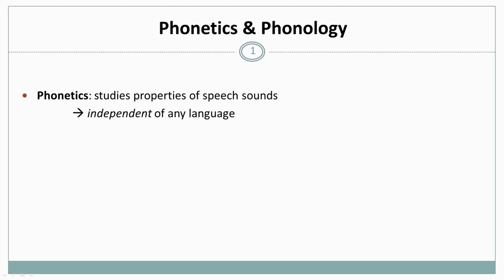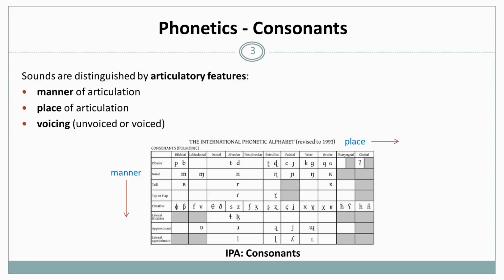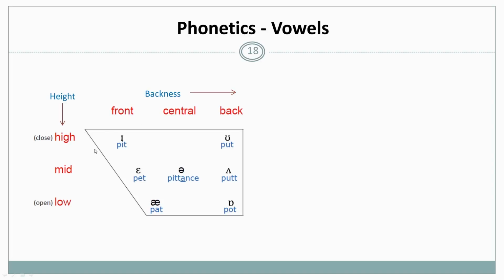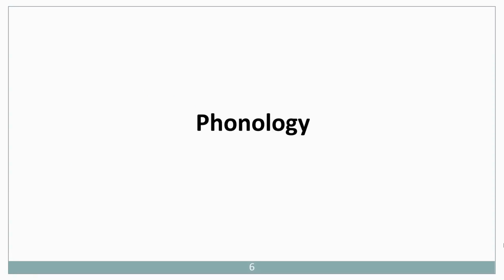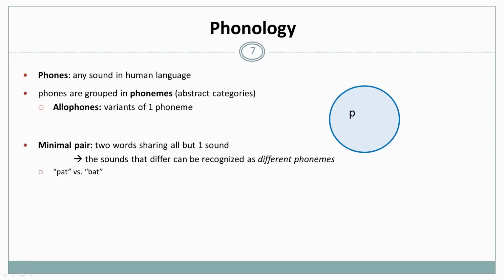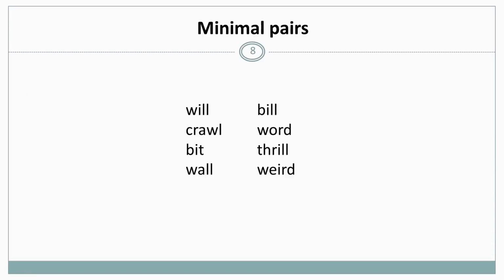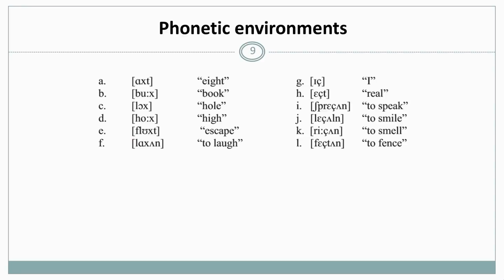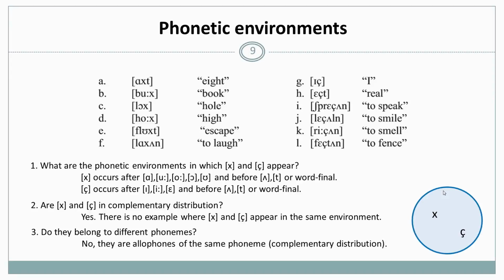Phonetics & Phonology Linguistics